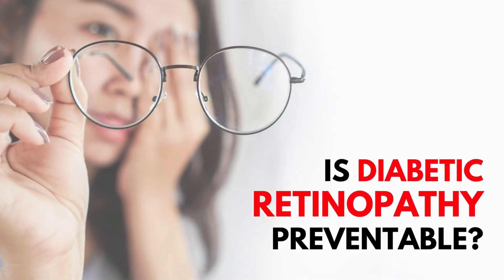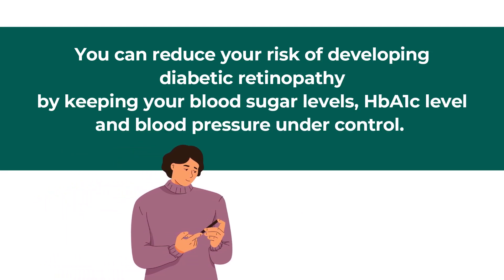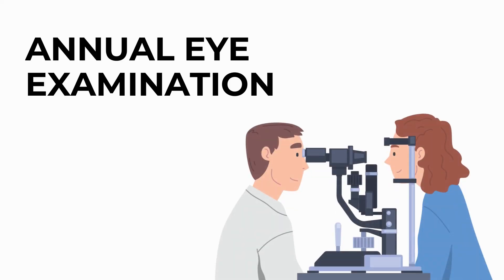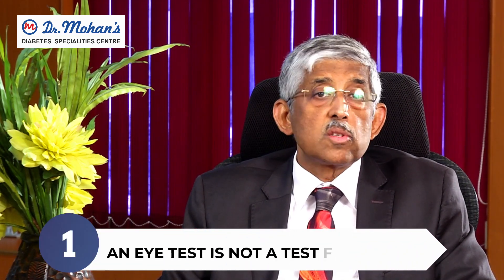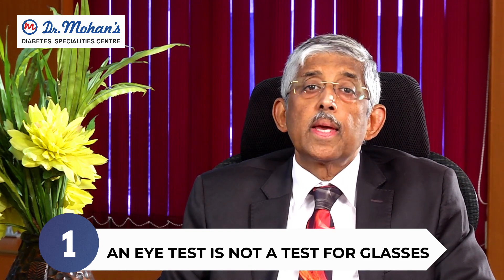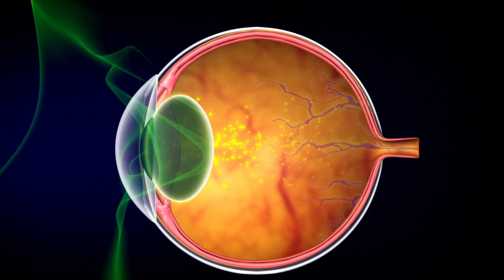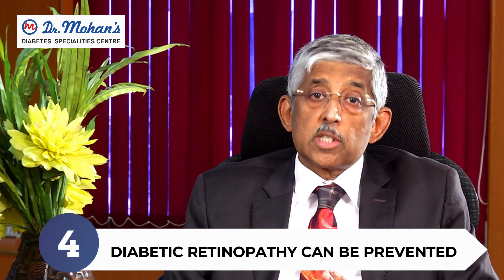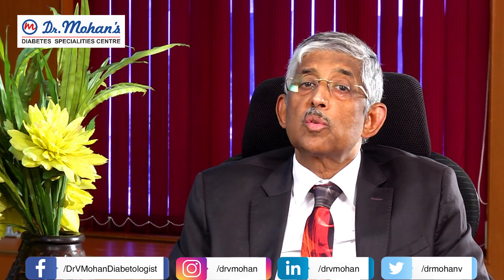Is Diabetic Retinopathy Preventable? | Dr V Mohan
Dr.Mohan’s videos are designed to educate people to lead a healthy life free of diabetes.

About Dr.V Mohan

Dr. V. Mohan is an internationally acclaimed Diabetologist with vast experience of over 40 years. He is the founder of the 'Dr. Mohan's Diabetes Specialities Centre' chain that boasts of over 50 diabetes clinics across India. He is also the President and Director at Madras Diabetes Research Foundation (MRDF).

After his postgraduate medical education from Madras Medical College, Chennai, Dr.Mohan practiced his research work abroad and has published over 1,460 papers in peer-reviewed journals.

Dr. V. Mohan has received over 180 awards, including Padma Shri, the B. C. Roy National Award by the Medical Council of India, and the Dr. B. R. Ambedkar Centenary Award. As an added feather to his crown, he also holds the prestige of being the first Indian to receive the Harold Rifkin Award for Distinguished International Service in the Cause of Diabetes.